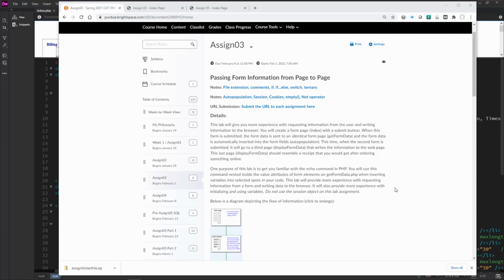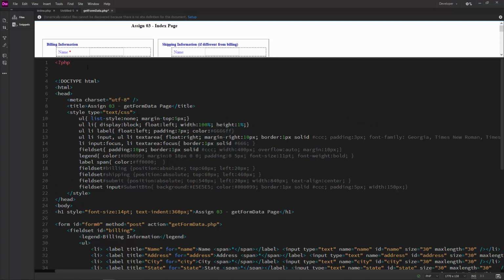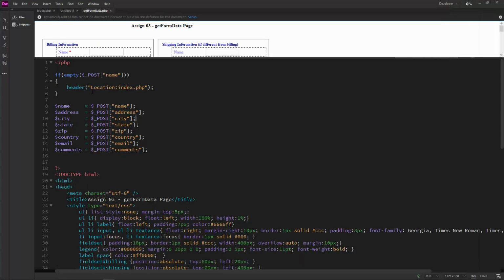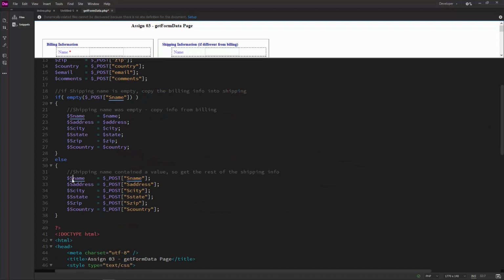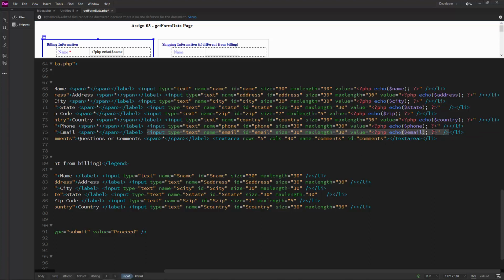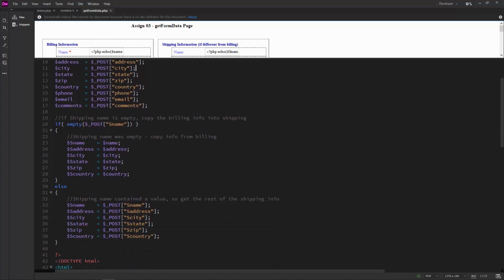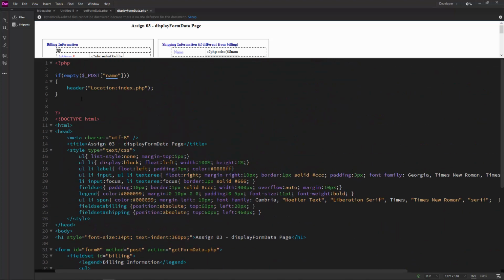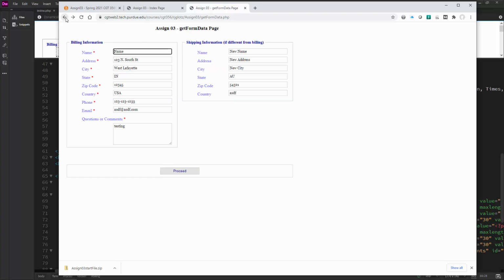35600 Assign03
Covers posting data from one page to another, creating and using local variables, autopopulating form fields, using echo(), using posted data without storing it into variables